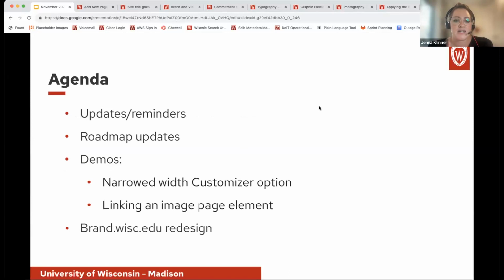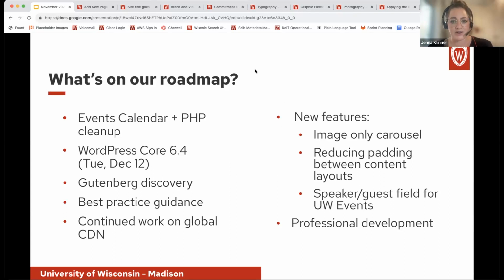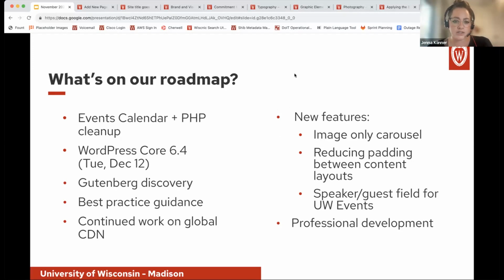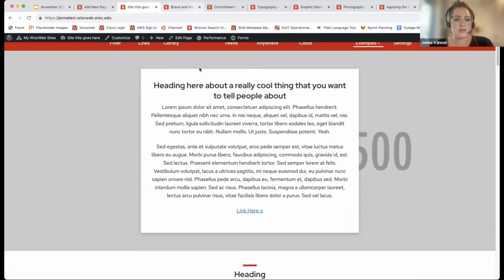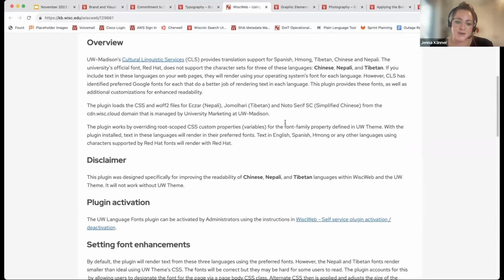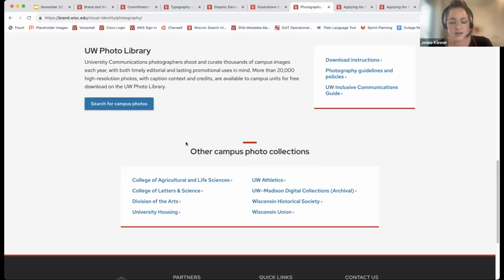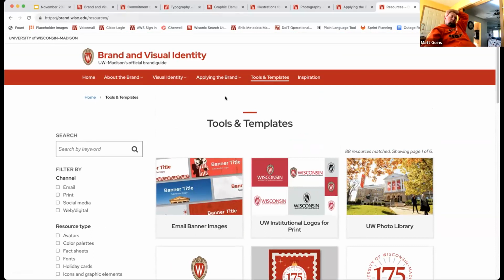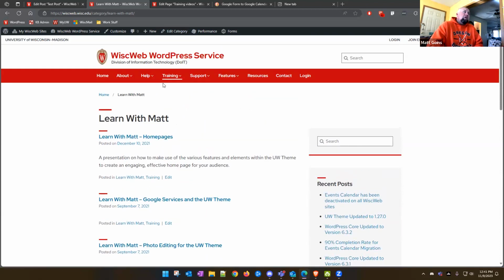WiscWeb November 2023 Lunch & Learn